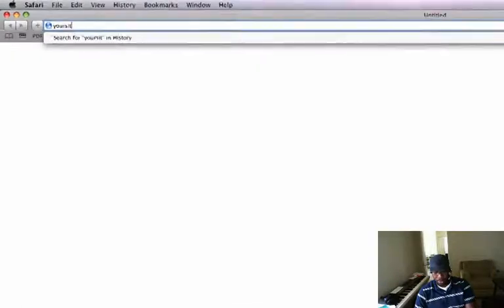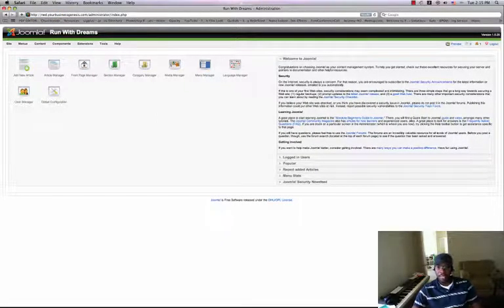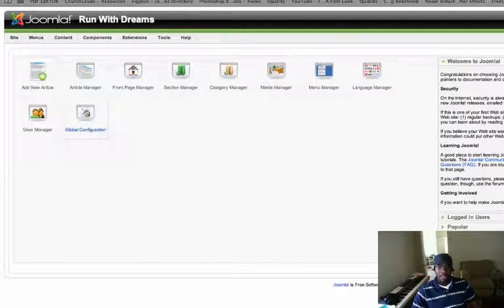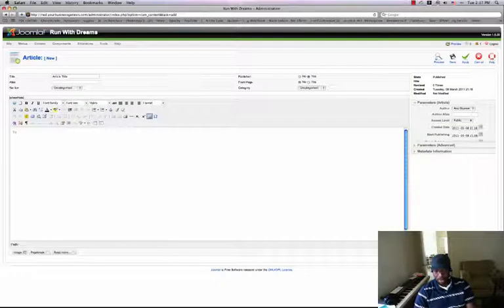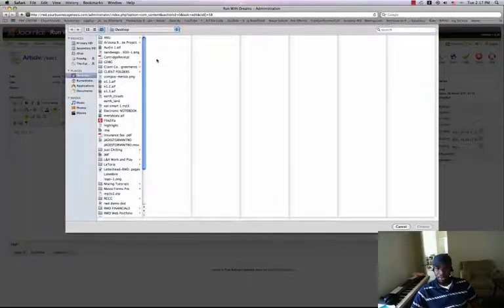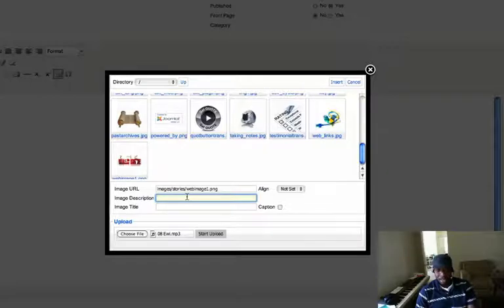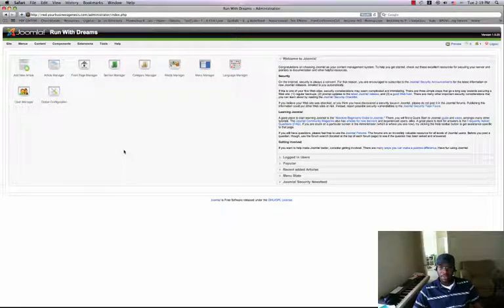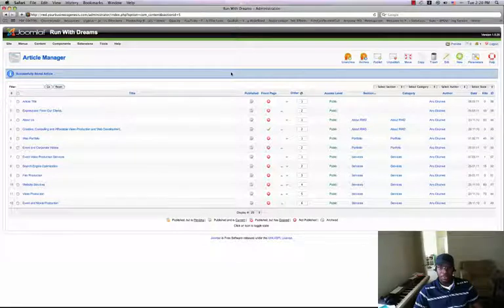Joomla Basics 1.mp4